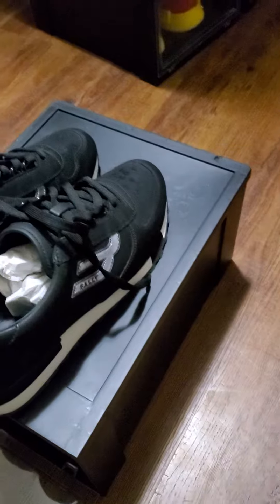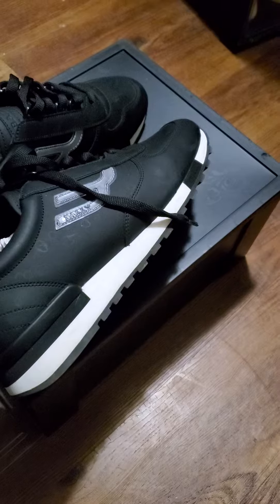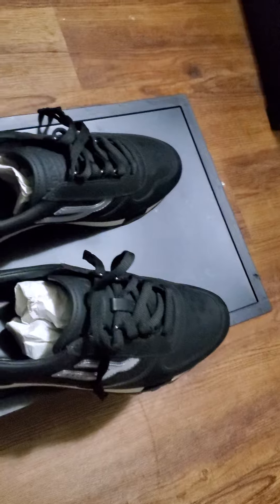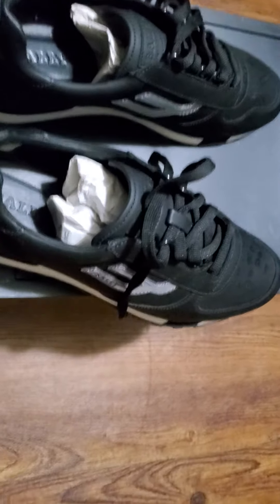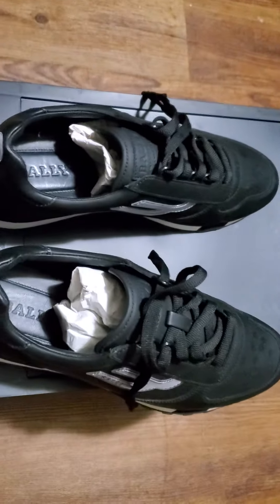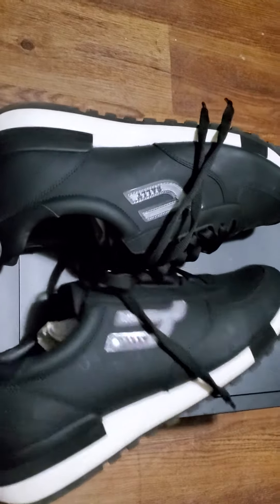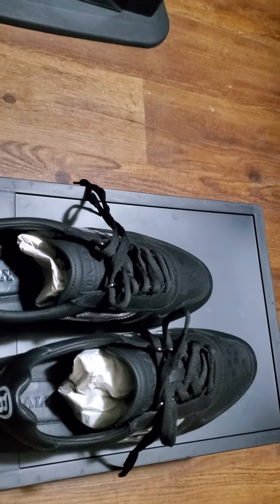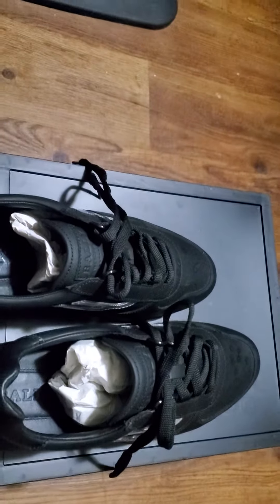Bally Gavin Review